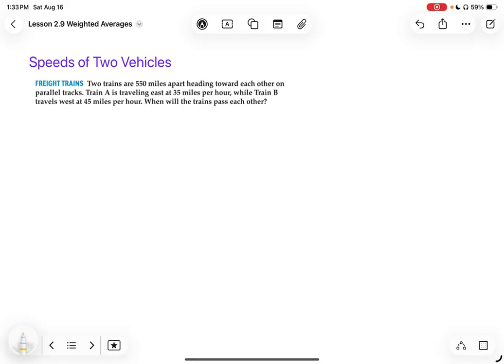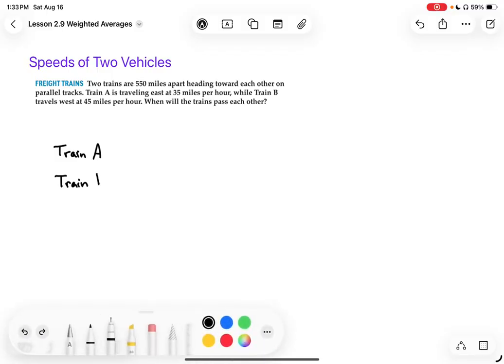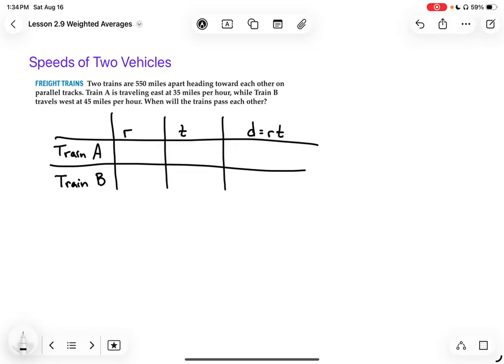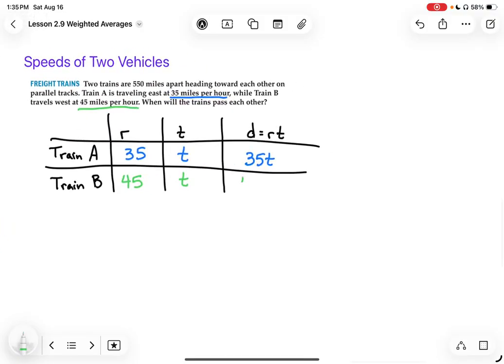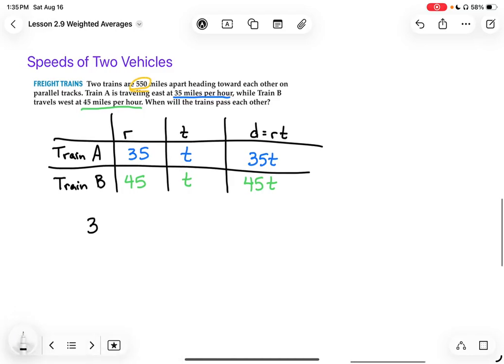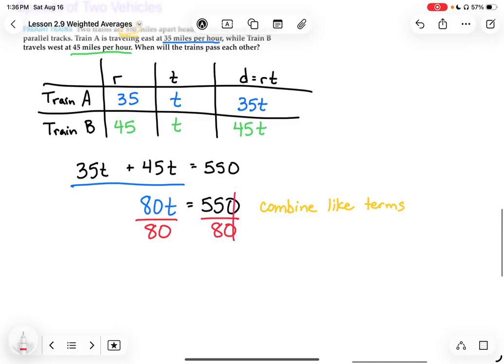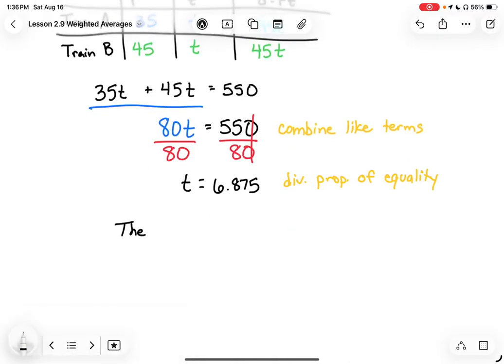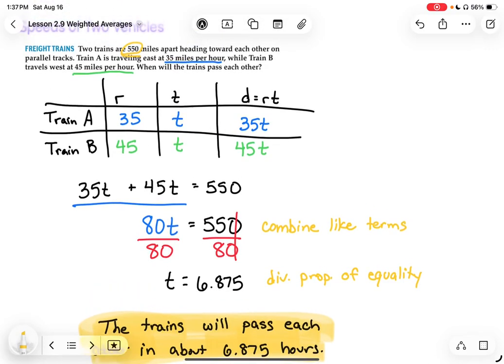Lesson 2.9.4 Weighted Averages: Speeds of Two Vehicles